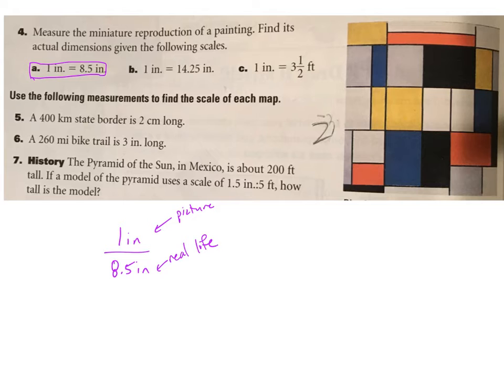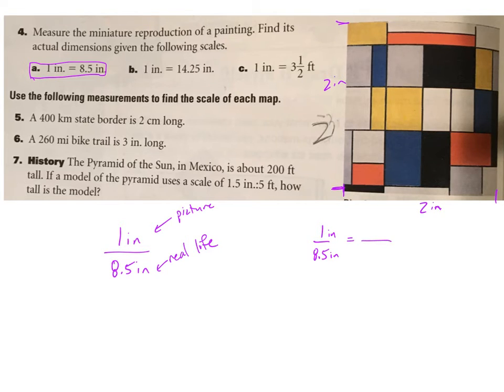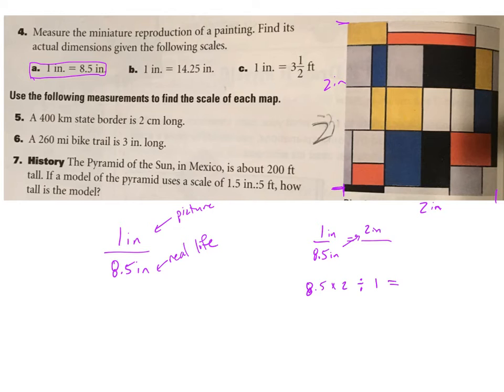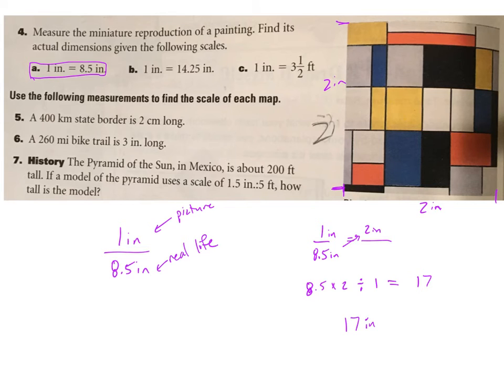M7 Page 342 #4